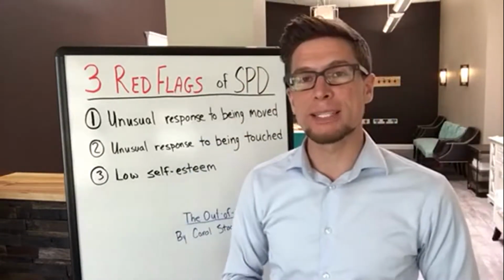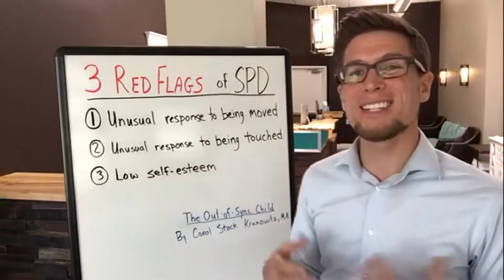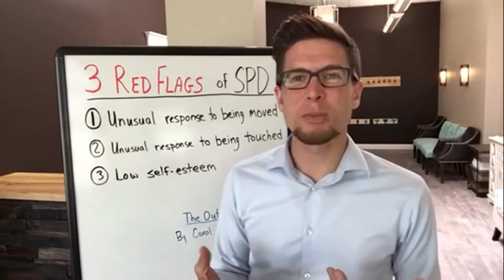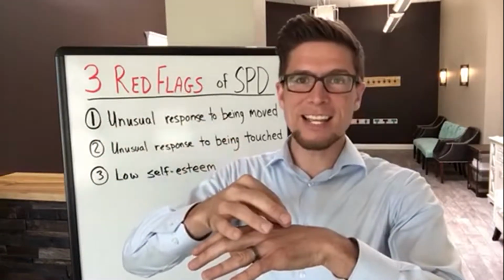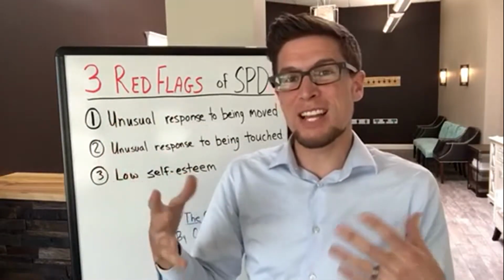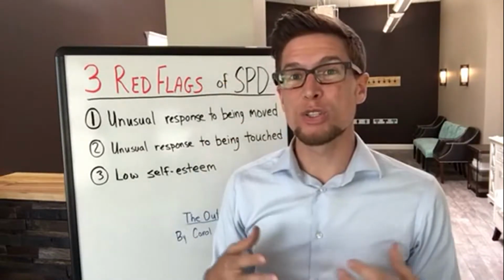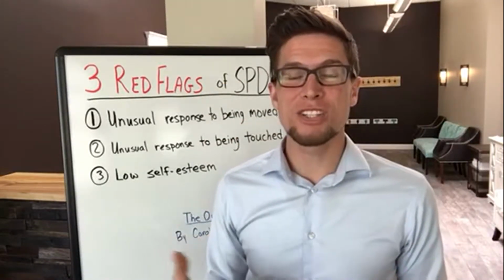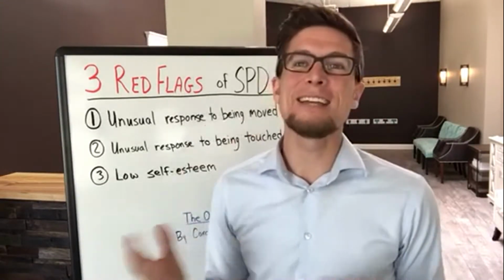The Three Red Flags for SPD (Sensory Processing Disorder)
Wondering if your child is affected by Sensory Processing Disorder (SPD)?  Uncover the three most common red flags to look for in your child.